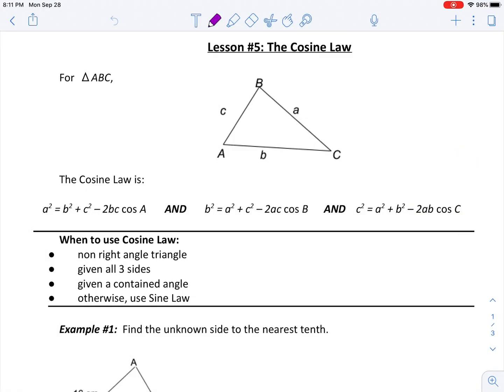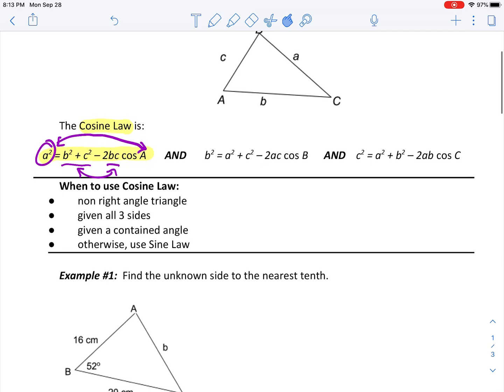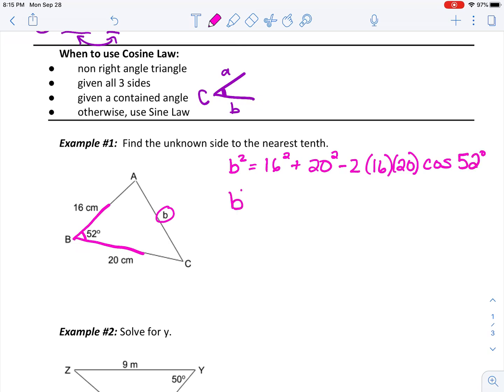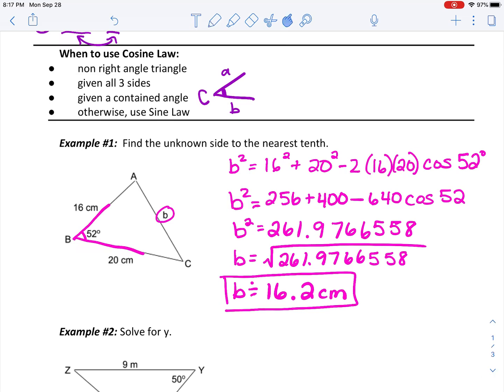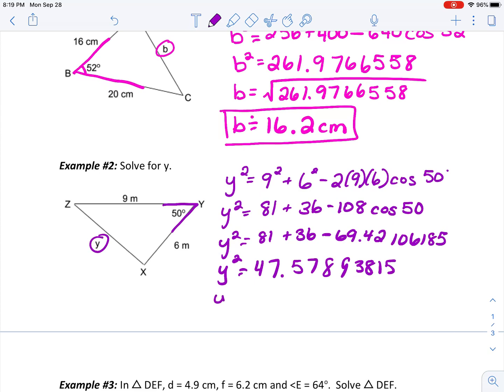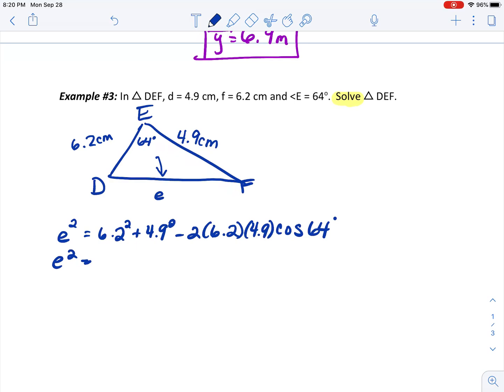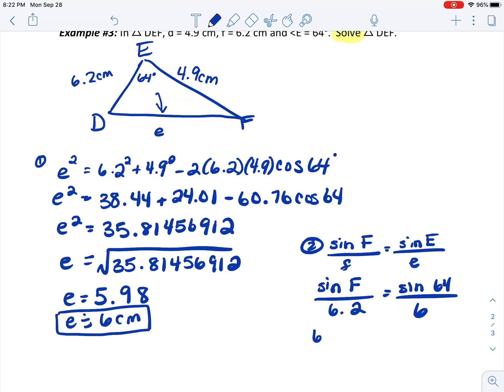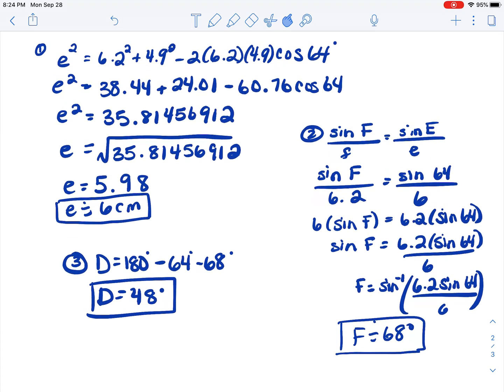Mrs Shaw The Cosine Law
Grade 11 College Mathematics The Cosine Law